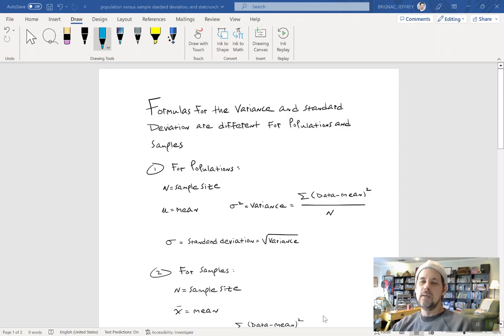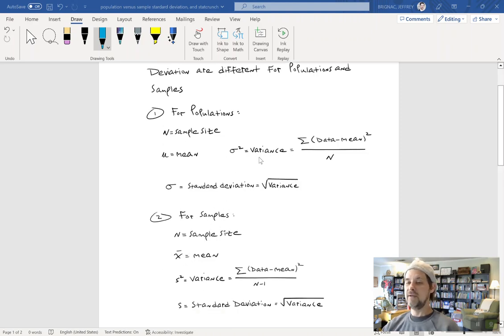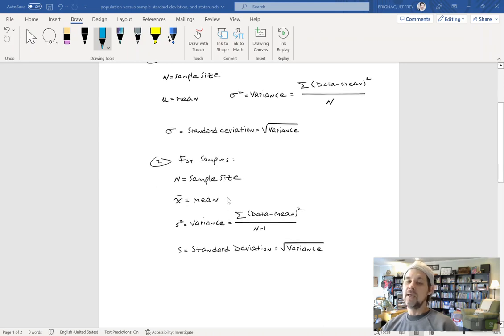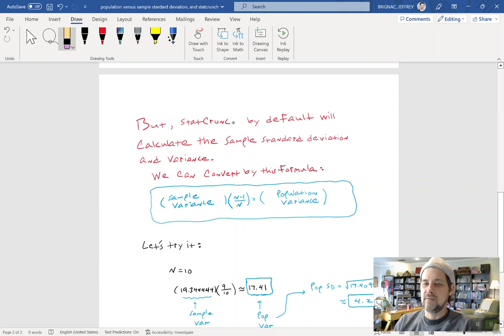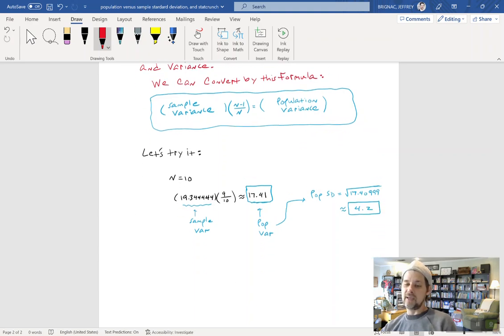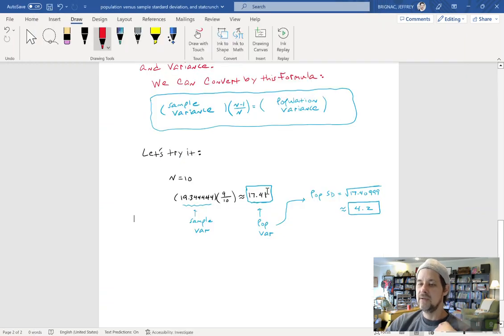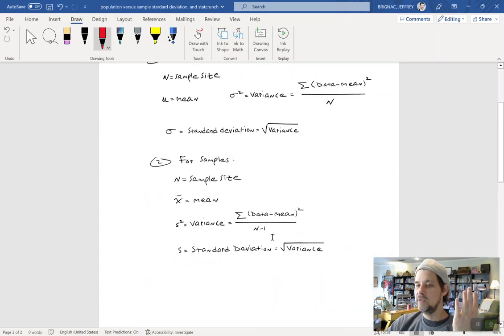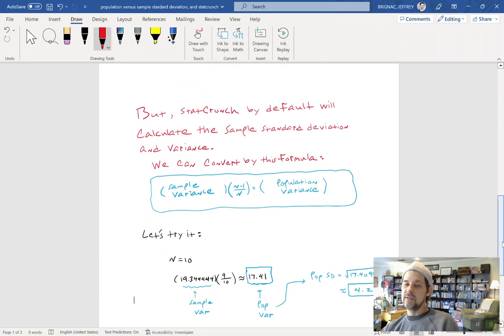population versus sample standard deviation, and statcrunch